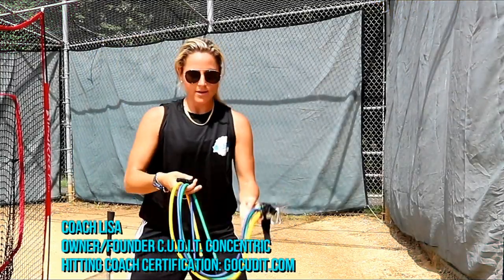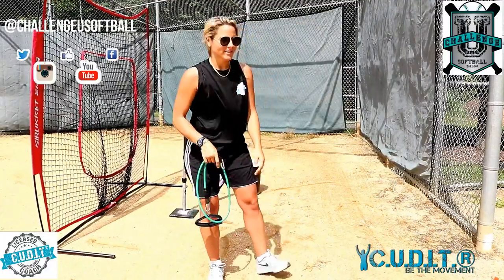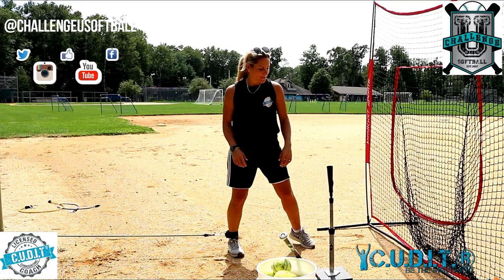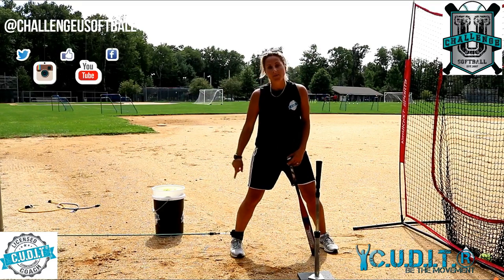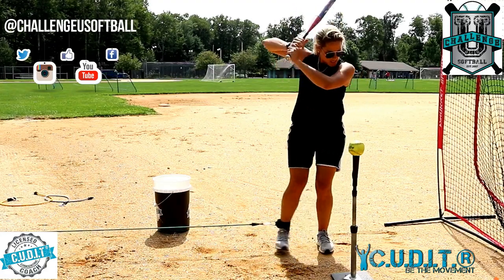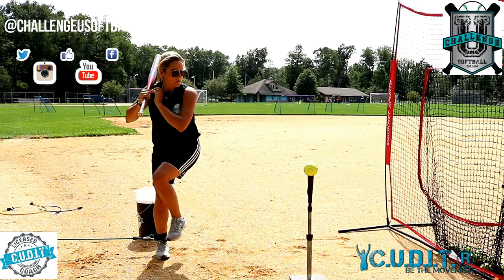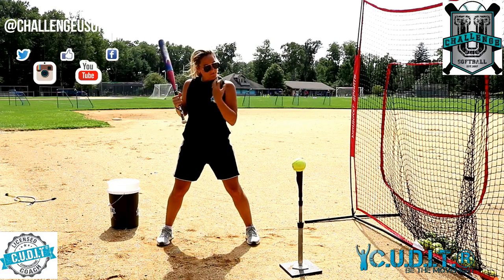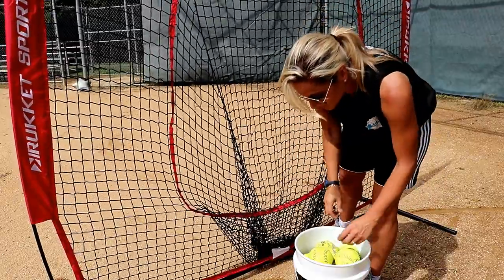C.U.D.I.T.® CONCENTRIC HITTING: SOFTBALL HITTING DRILLS FOR POWER YOUTH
APPLY FOR THE FALL 2019 CLASS!
THE SCIENCE OF THE SWING ALWAYS UPDATES!